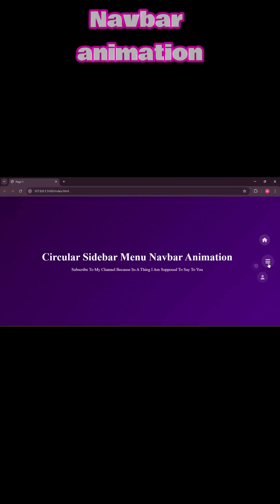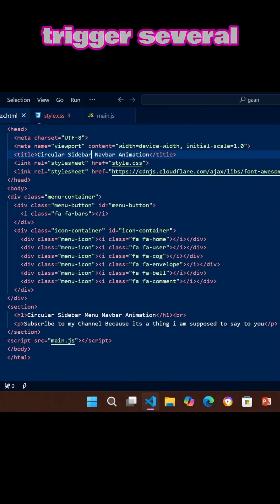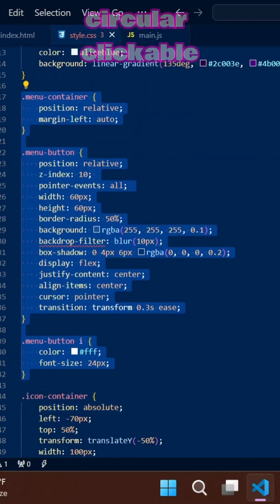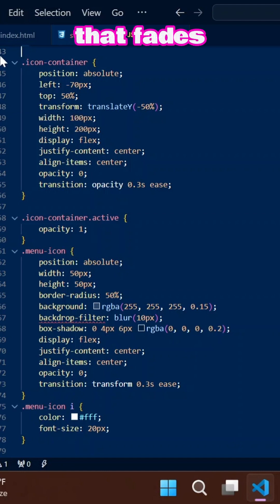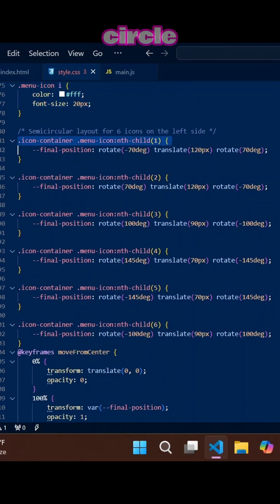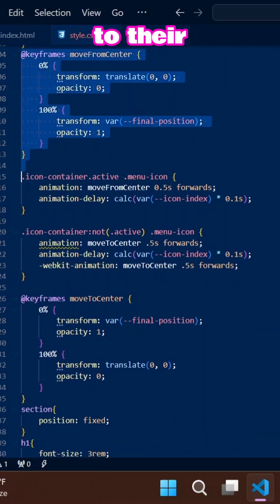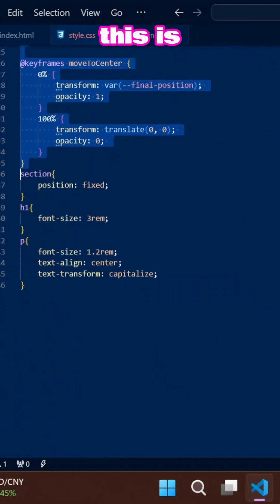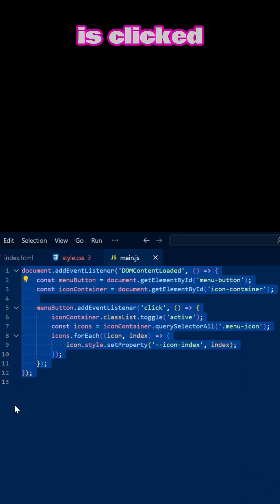Circular Sidebar Menu Navigation Animation HTML CSS JavaScript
How to make Circular Sidebar Nav Animation using HTML, CSS and JavaScript only